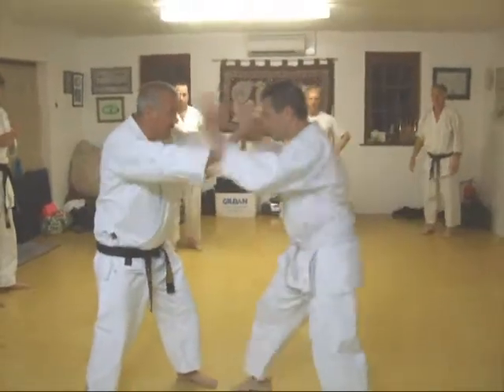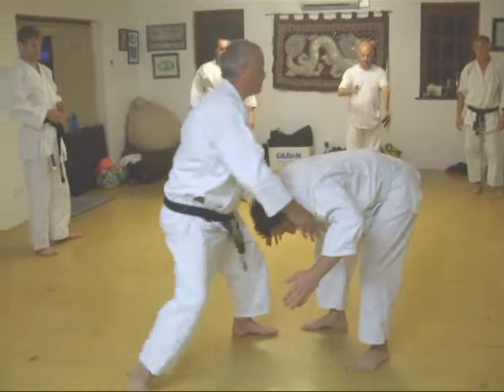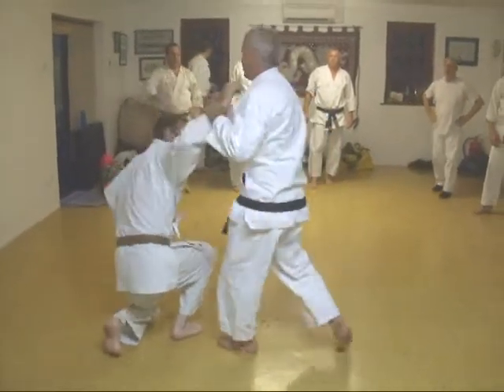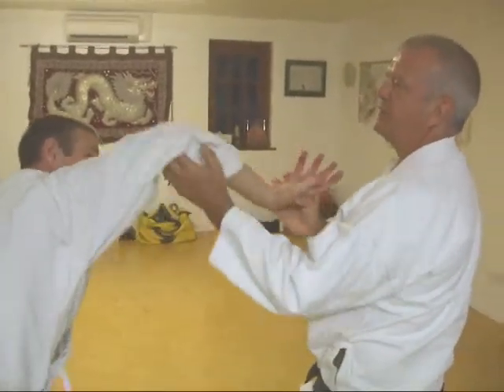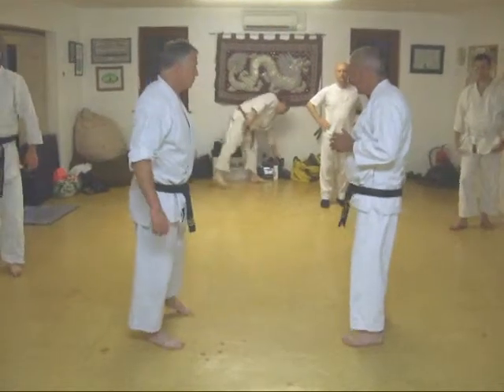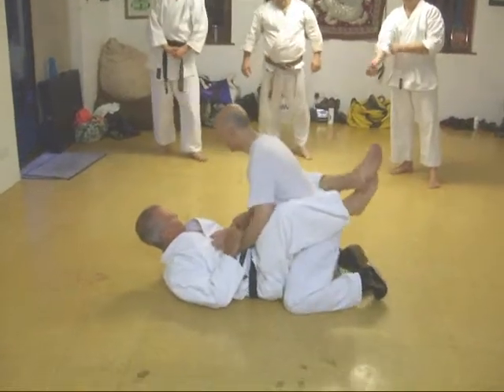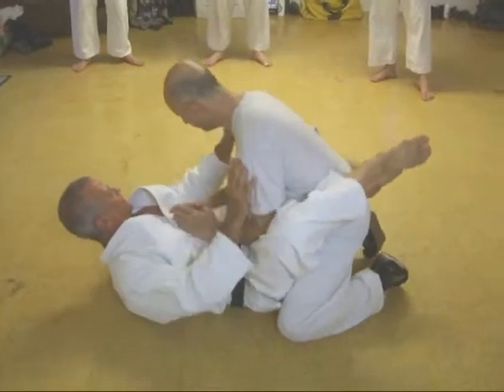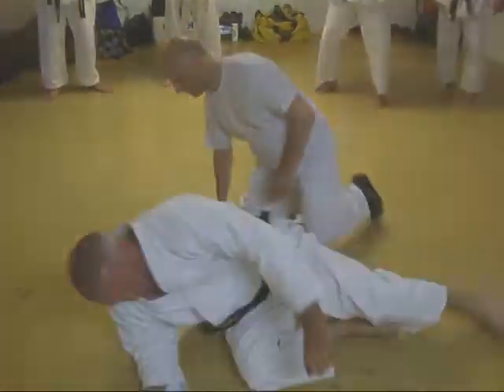Tom Hill's Karate Dojo; Goju Kata Bunkai; Seiunchin; 1st move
Assisted by; Kiley Dixson, Simon Tasker, Shelly Robbins, David Winfield.

12; Swords of El Cid

9; Sort Out the UK Dan Grades by Tom Hill

8; How to Run a Karate Club

6; Essays for Black Belt

5; Goju Ryu San Dan Gi

4; Gekisai Dai Ichi (to destroy part one)

3; The UK Law on Self-Defence

2; A Guide To The Art Of Self Defence